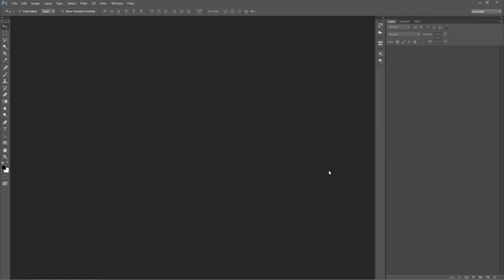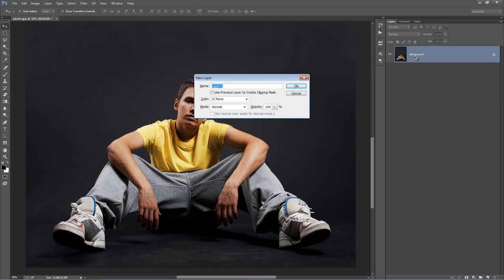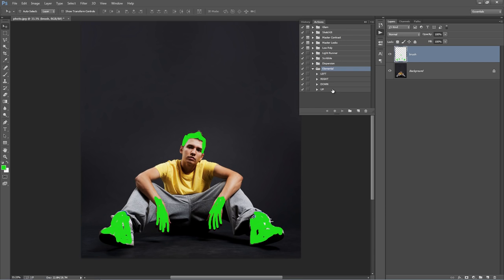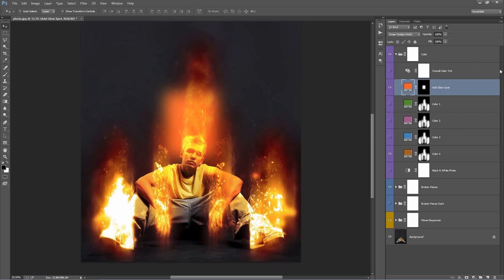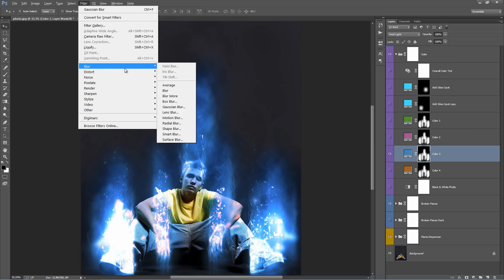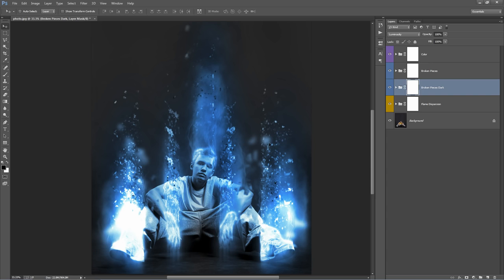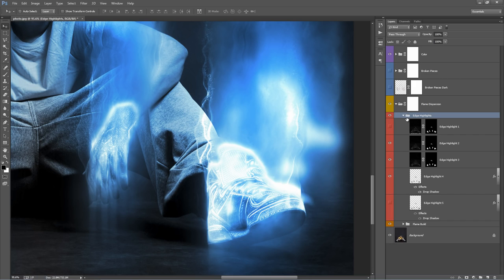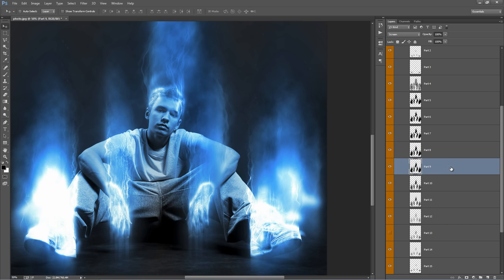Elemental Photoshop Effect Tutorial Create photo effects easily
Elemental Photoshop Action

This action will create an advanced effect with just a few clicks. You simply just brush the areas you want the effect to appear, choose what direction the effect shoots off into and click play!

The action has been tested and working on Photoshop (English versions) CS3,CS4,CS5,CS6,CC,CC 2015.5, CC 2017, CC 2018, CC 2019+